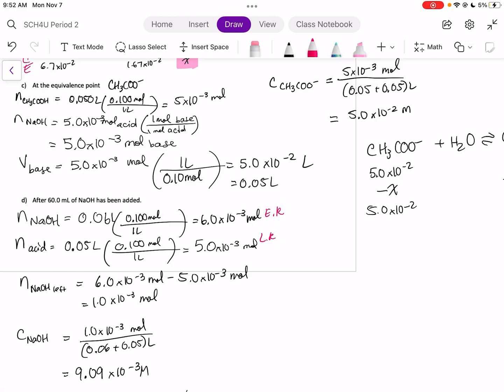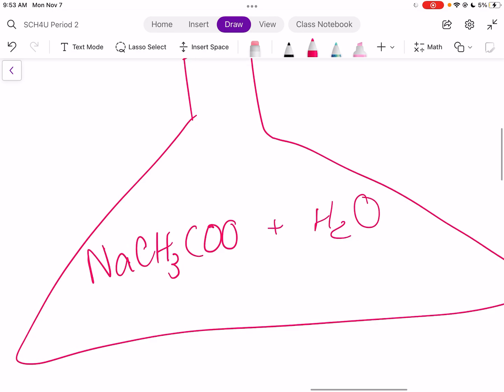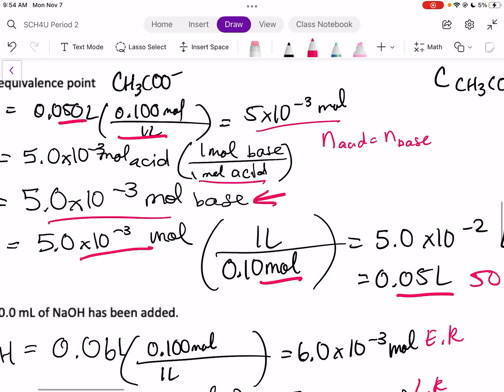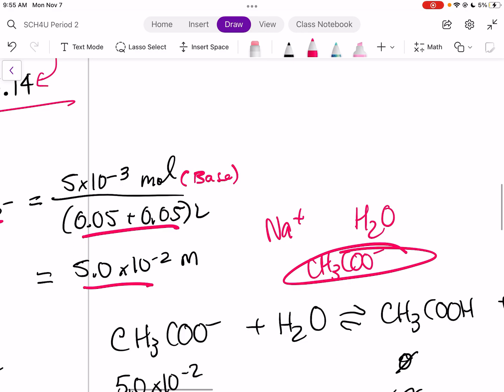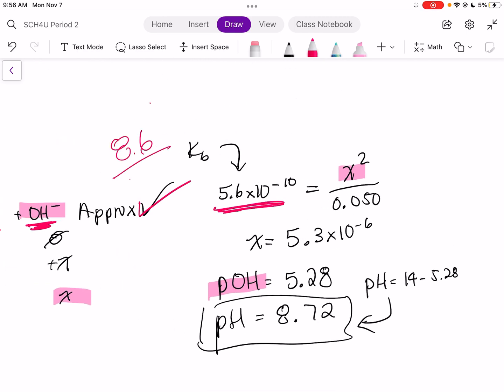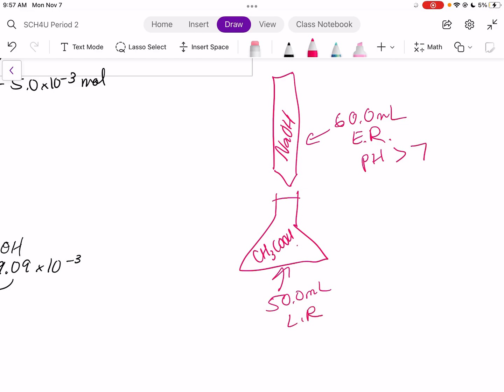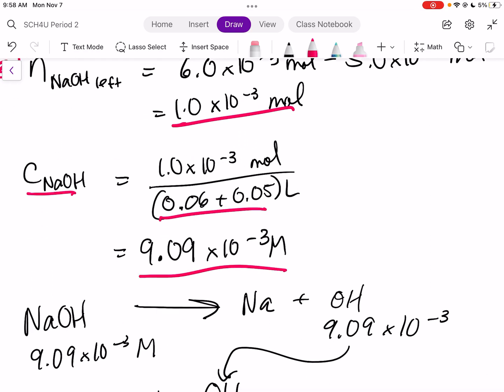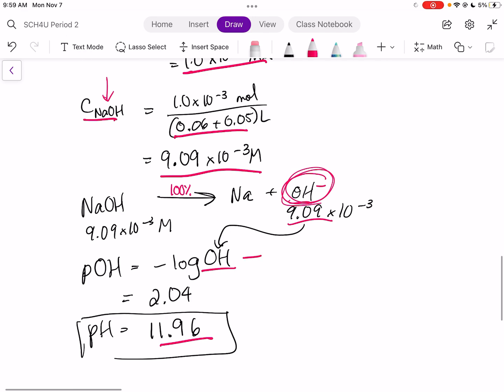SCH4U Titration Practice Part 2